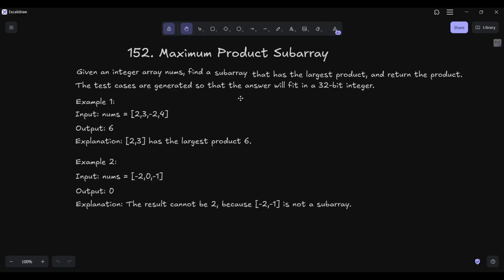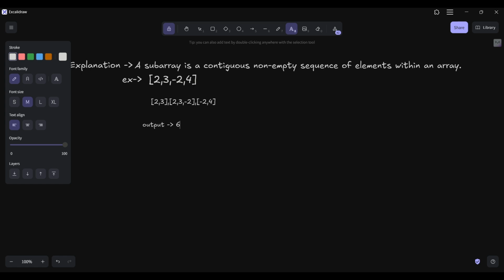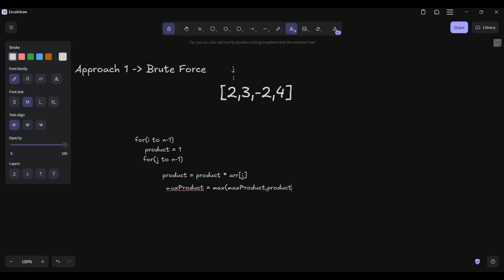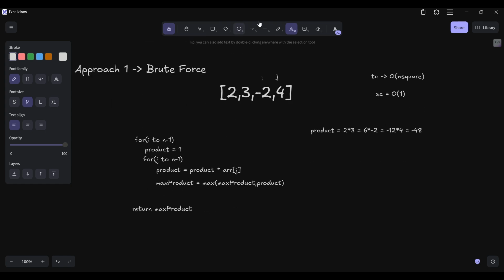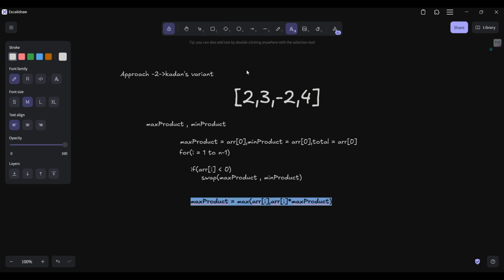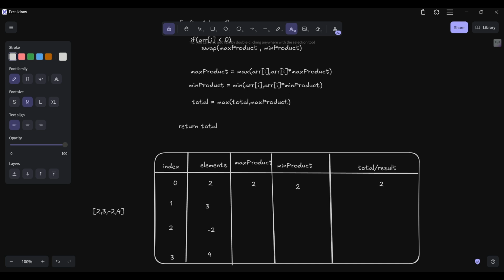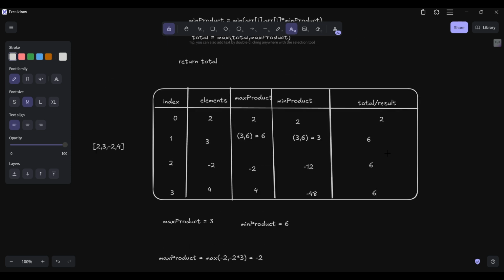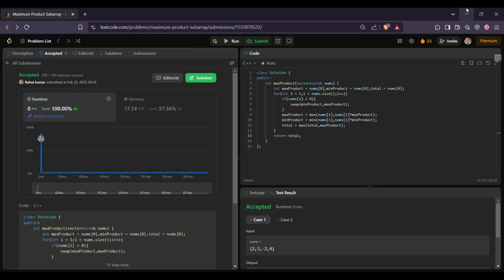152. Maximum Product Subarray | Blind 75 | Explained | Brute Force vs Optimal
In this video, we’ll break down the Maximum Product Subarray problem from the Blind 75 list in an easy-to-understand way. We’ll cover:

✅ Algorithm
✅ Optimized Approach (Efficient Code with Explanation)
✅ Live Code Walkthrough & Dry Run

By the end of this video, you’ll have a clear understanding of how to solve this problem in the best possible way!

📌 Follow for more DSA & Coding Tips!